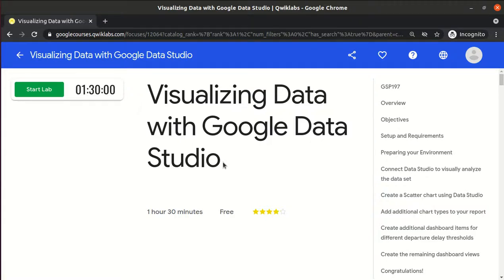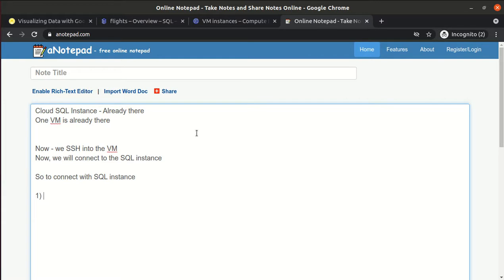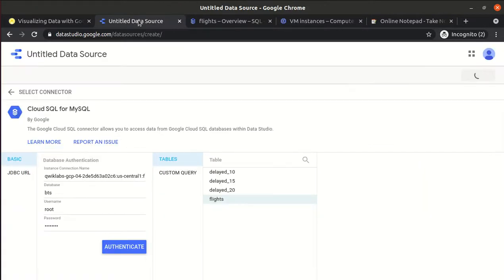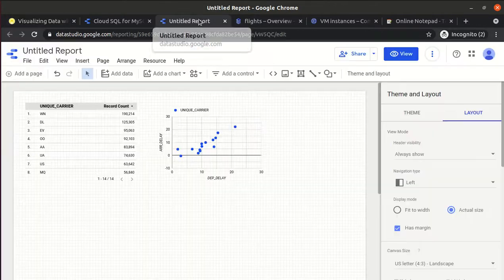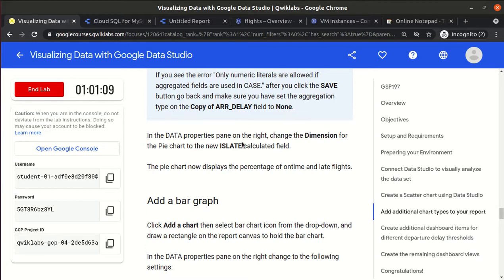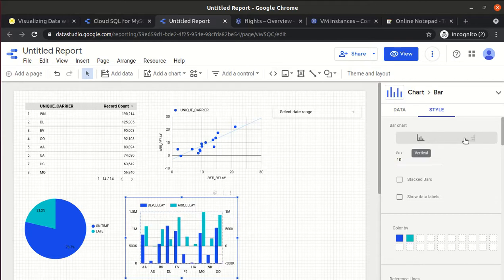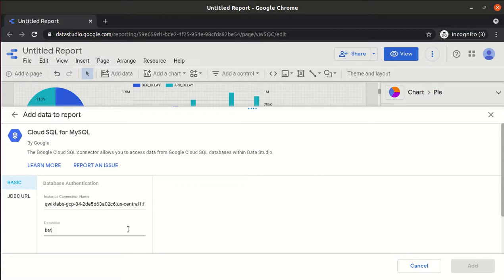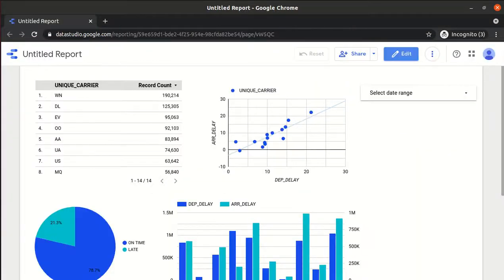Qwiklabs # Visualizing Data with Google Data Studio